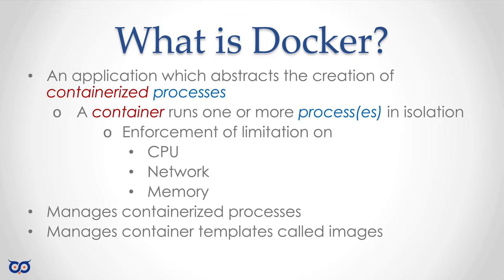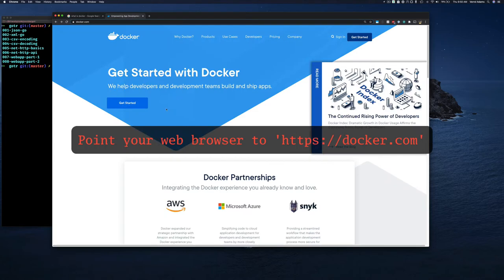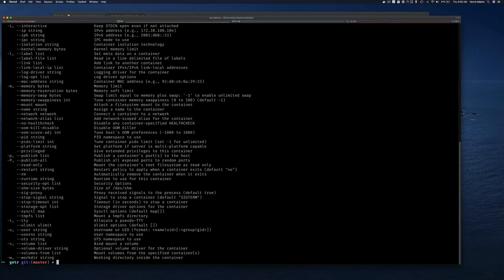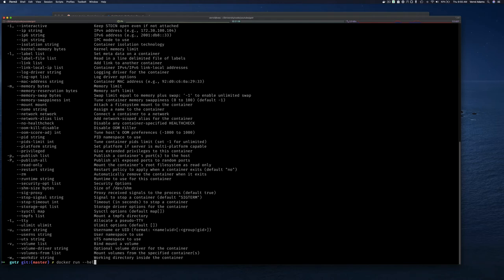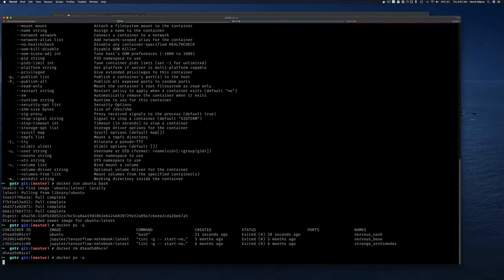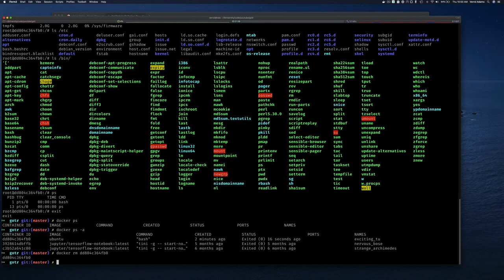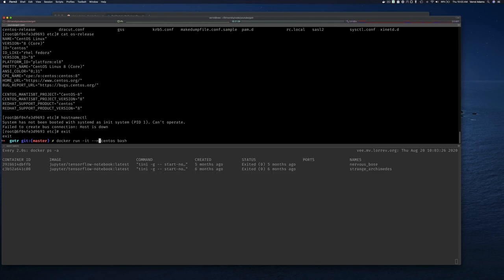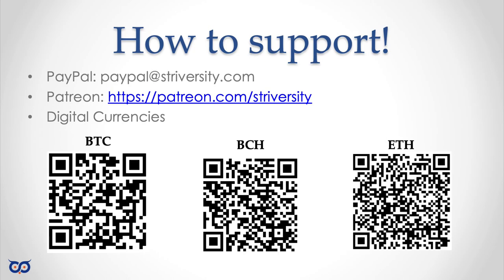ep25.1 - Installing Docker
Hi all, let's start our new section 'Using Docker'. Today, we will start with the installation of Docker and test our install.

00:00 Introduction
01:58 What is Docker?
04:29 What internet says about Docker?
06:13 Installing Docker
07:18 Running Docker
08:30 Exploring basic commands

Episode: 25.1